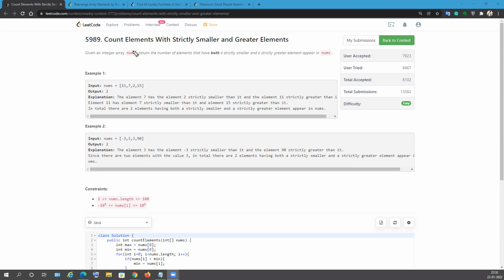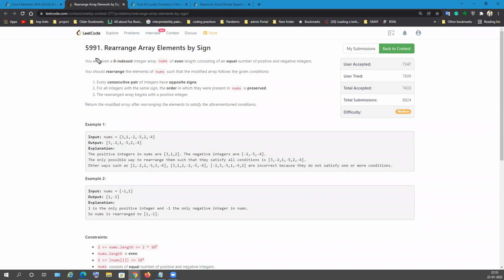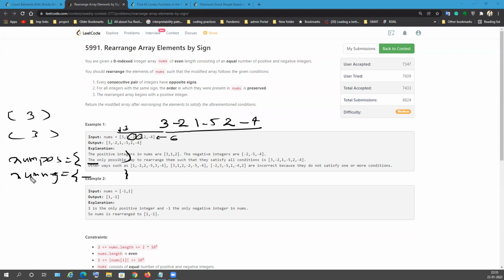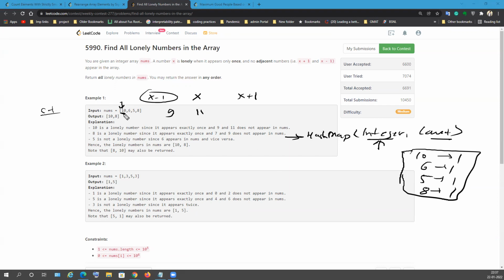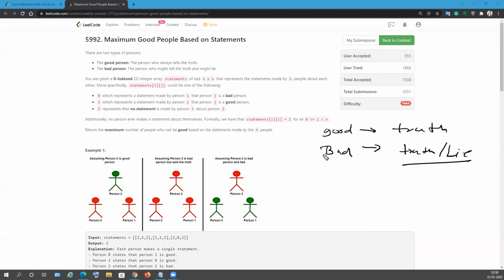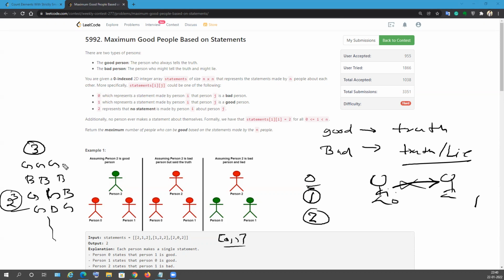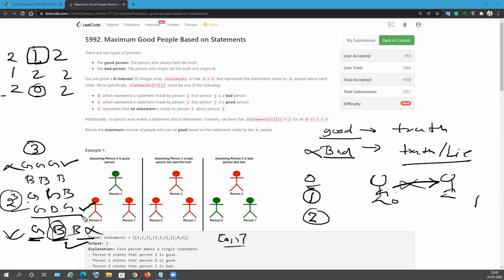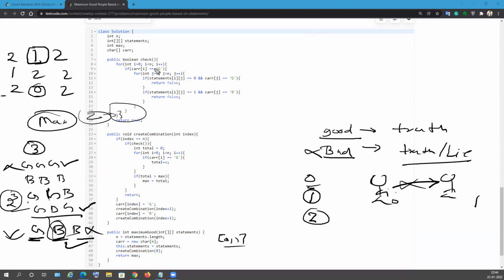Weekly Contest 277 | LeetCode